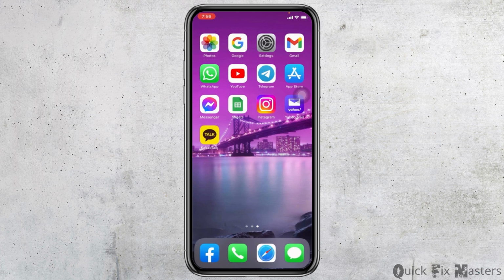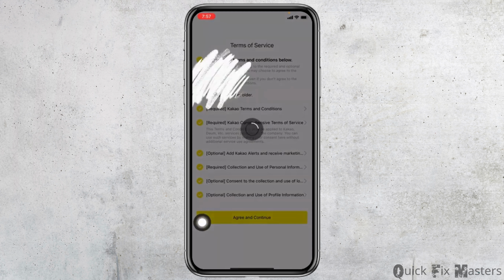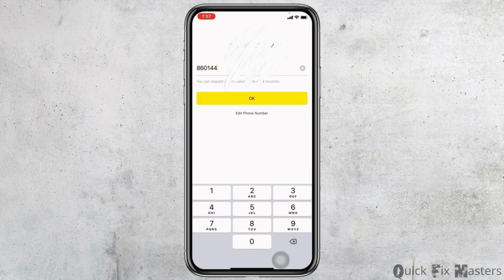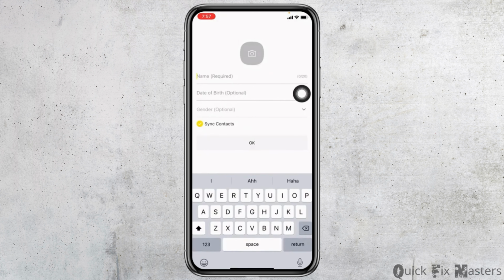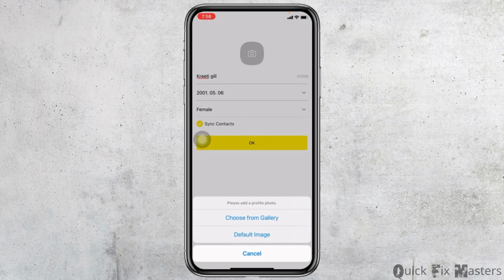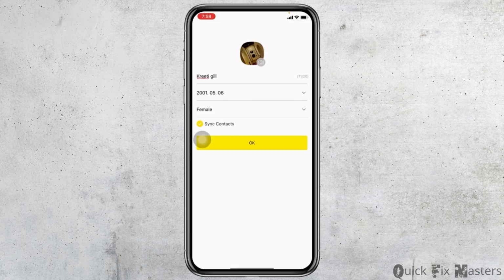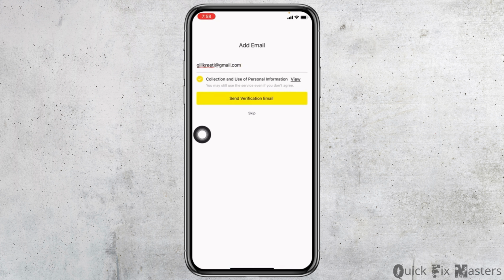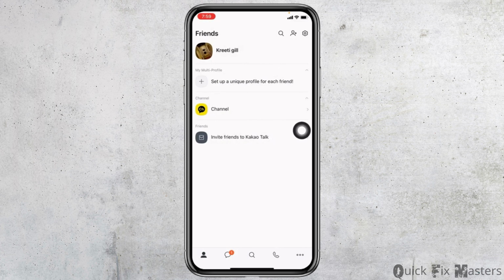How to Create KakaoTalk account on iPhone (2023 METHOD)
Want to join the KakaoTalk community and connect with friends on your iPhone? In this step-by-step tutorial for 2023, we'll show you how to create a KakaoTalk account effortlessly. Watch and follow these easy instructions to get started with KakaoTalk on your iPhone.

Timestamps:
0:00 Introduction
0:05 How to Create a KakaoTalk Account on iPhone

Learn how to set up your KakaoTalk account and enjoy seamless messaging and more on your iPhone.